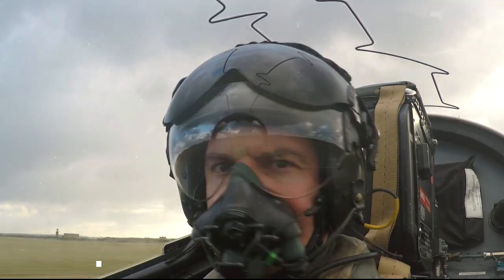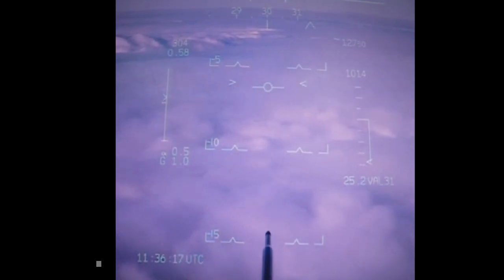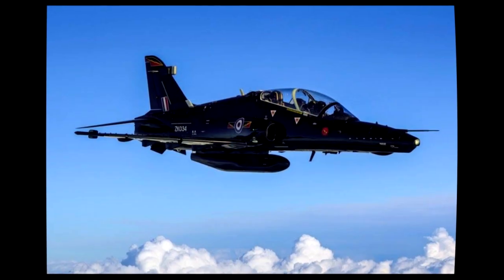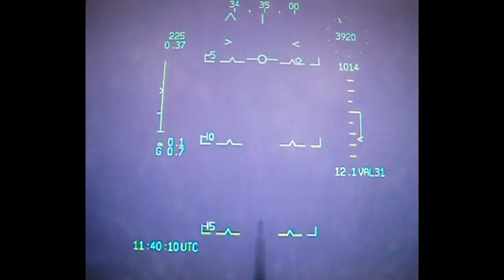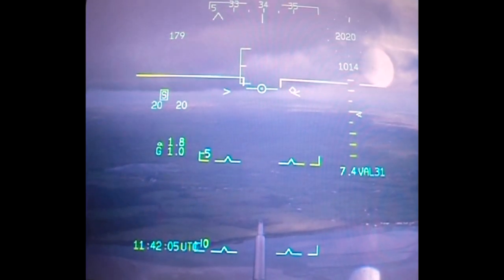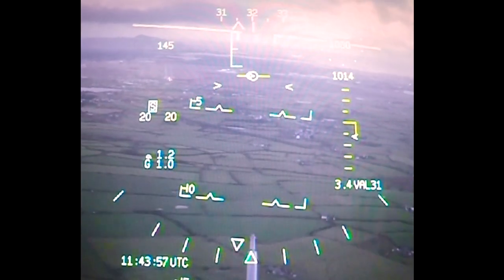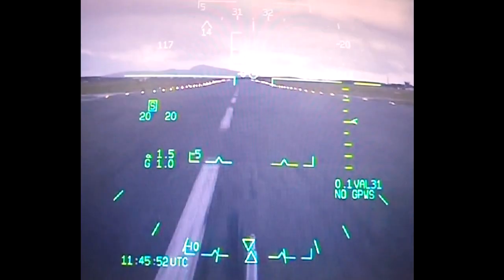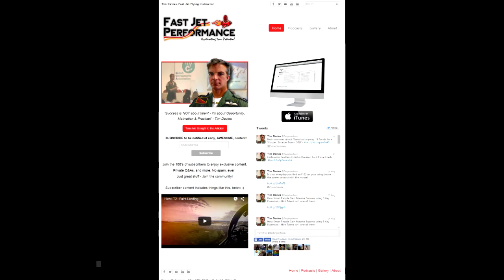Fighter Jet - IFR & Instrument Landing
An instrument approach flown in a Hawk T2 from RAF Valley.

There are 3 aircraft, all solo (#2 is a solo student). We have just finished an air combat (2v1) sortie. I was the hostile so I am lowest on fuel and will land at base with fumes - fuel is always maximised this way.

Flight lead (#1) organises individual recoveries which he feels is the best way to get us all down for individual Precision Approach Radar (PAR) instrument approaches.

There might be a small lag between audio and the video - it's the way the replay is recorded.